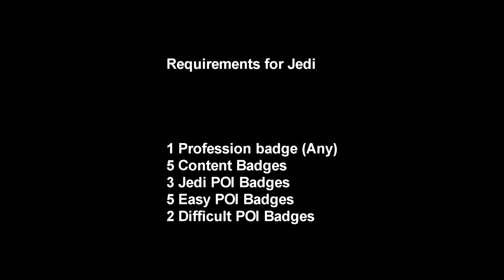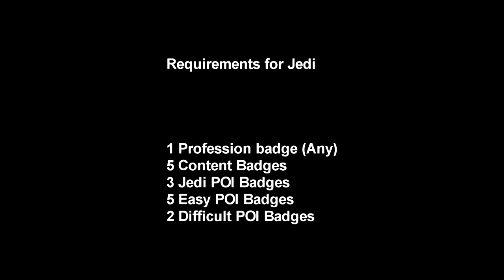Let's play: Star Wars Galaxies Emulator (SWGEMU) #52 - Requirements to become Jedi on Basilisk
In this video I summarize all the work we did to reach this point into explaining exactly what you would need to qualify to be force sensitive in SWGEMU on Basilisk when it is implemented.  As this system isn't in place as I am posting this, it is based on information derived from the original live servers and the SWGEMU Test servers.